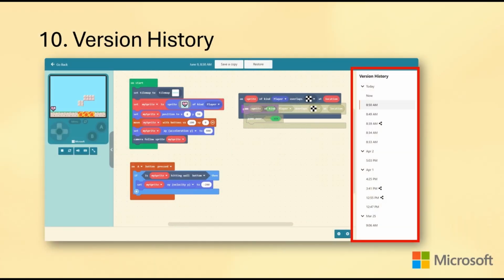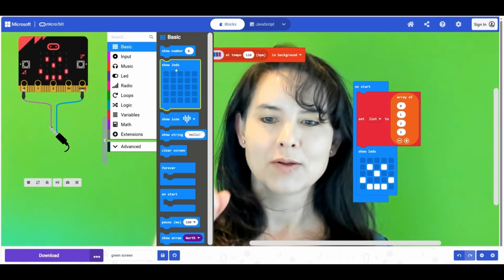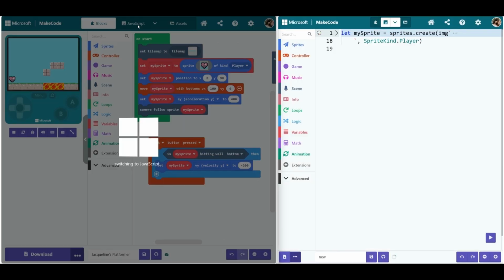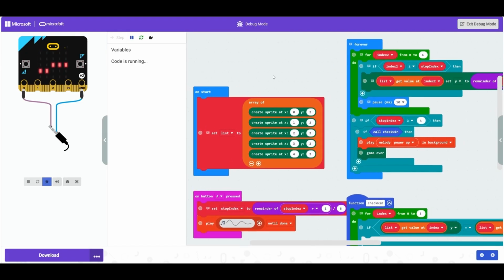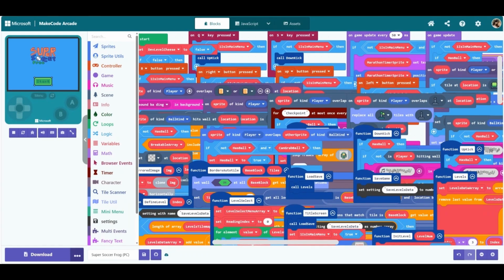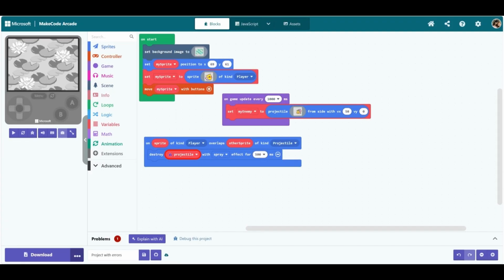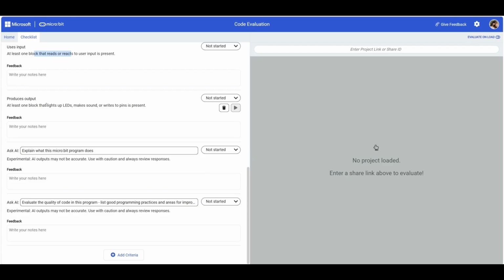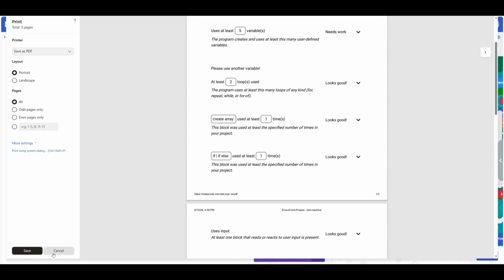Top 10 little-known MakeCode Features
Join us for this fun countdown of the top 10 little-known (but very useful) features of MakeCode. Whether you are a newbie or a power user, we hope you walk away with some new features to put to use!